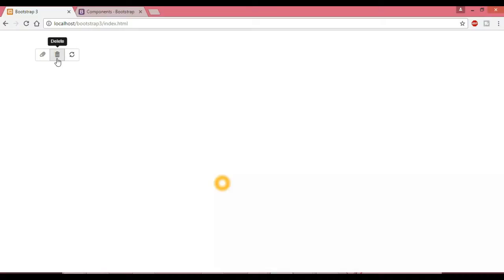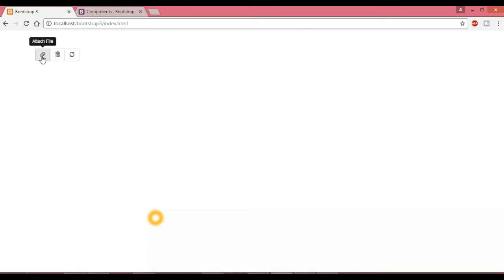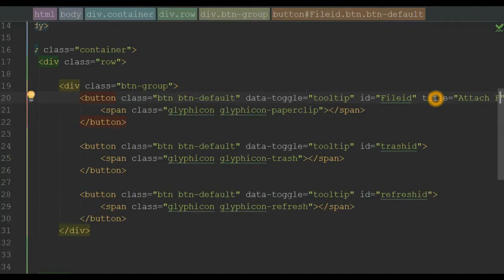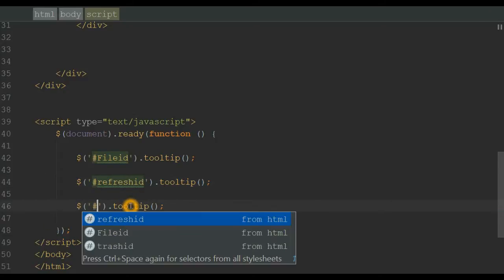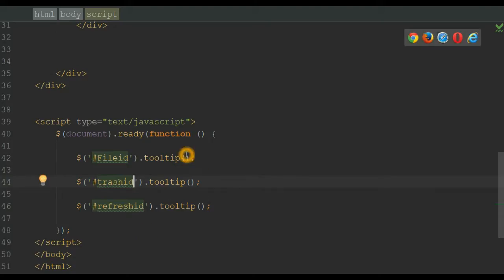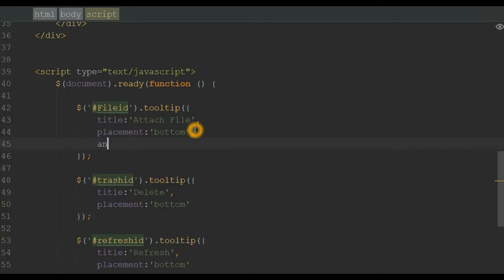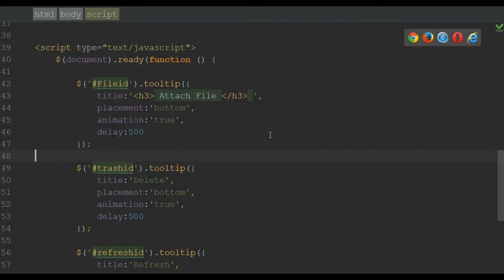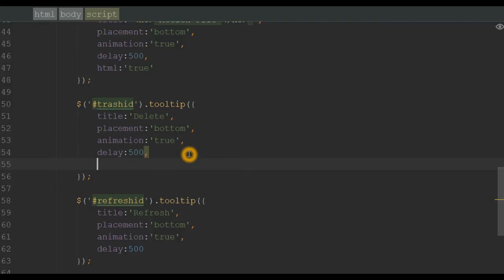Bootstrap Tooltip Plugin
bootstrap tab plugin
How to make a complete website in a single page
practicle examples